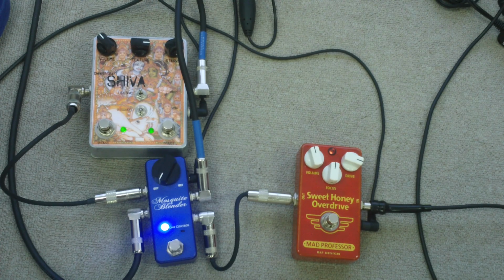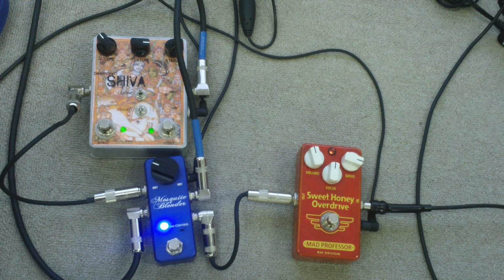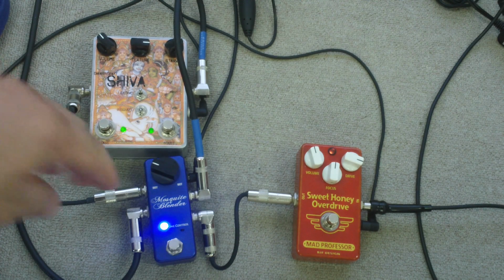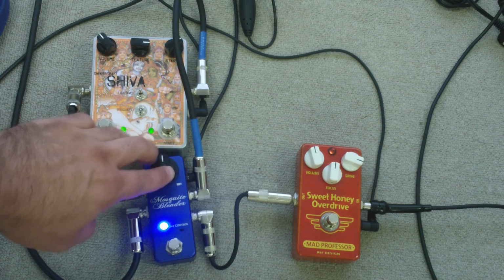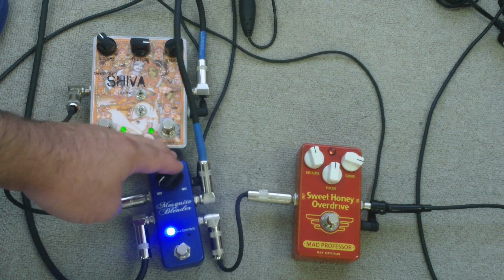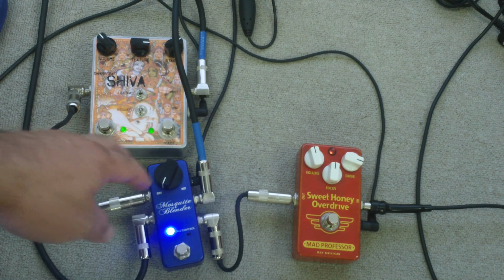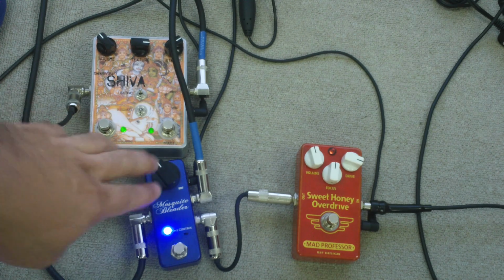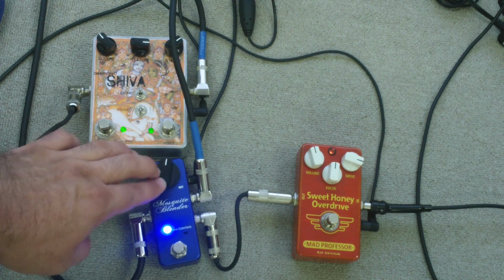One Control Mosquite Blender - Mixing Two Styles of Pedals - Dwarfcraft & Mad Professor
mixing together two awesome pedals to make a unique solo tone that works great for more experimental or noise rock.